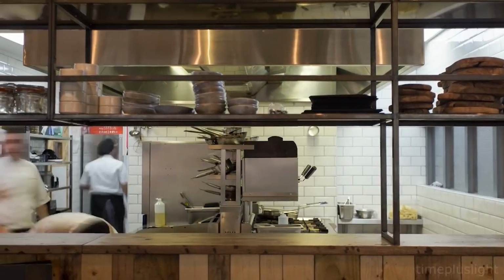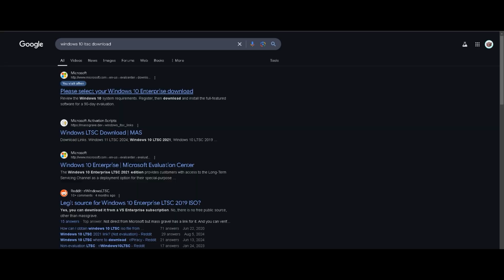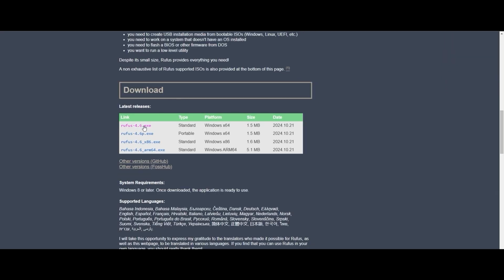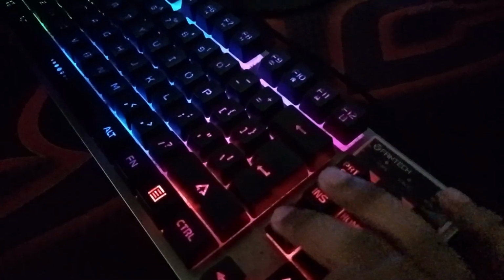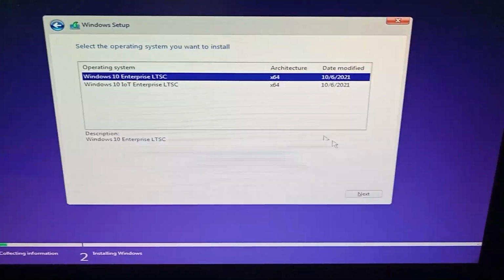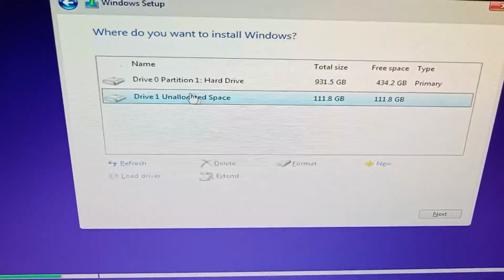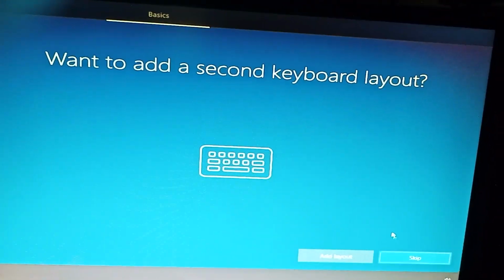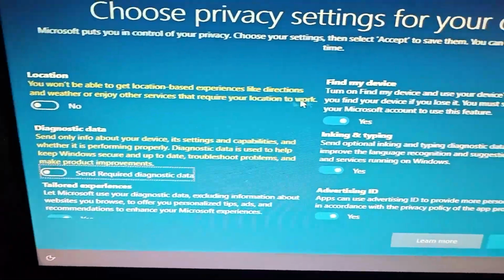The BEST Windows Edition that Microsoft doesn't want you to know!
Forget Windows 11, this is the best edition of Windows that Microsoft doesn't want you to know! This edition of Windows is AWESOME for gaming! It's essentially a slimed down version of the O.G Windows 10 or 11! You don't even need Tiny10 or Tiny11, use this instead! This version of Windows was recommended to me by ChatGPT! I'll also show you how to install this edition of Windows. Wanna know what it is? Check the video for more info!